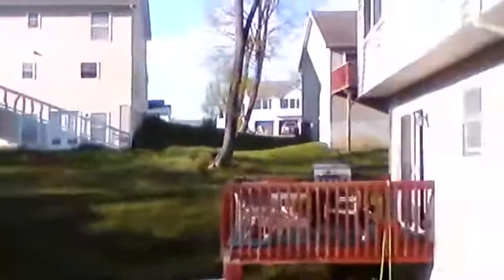1421 Lakeside Drive Walk Thru Video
1421 Lakeside Drive, Middletown, PA 17057

Welcome home to this 3 bedroom 2-story townhome in Lakeside Towns. Home features spacious main level with living room, kitchen with ample countertop, large dining area, powder room and access to the 1 car garage. 2nd floor features 3 bedrooms, 2 full baths and laundry off hallway. Master bath features walk-in closet, additional linen closet and double bowl vanity. Enjoy the outside from the front porch or the rear deck or patio. Lower level is unfinished but has potential for future rec room. Location is close to area amenities and just a few minutes to HIA, Harrisburg and Hershey. A joy to own.

Buying a home?

Selling a home?

Joy Daniels
The Joy Daniels Real Estate Group
2793 Old Post Road
Harrisburg, PA 17110